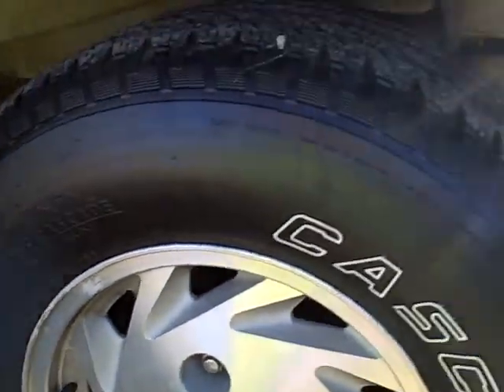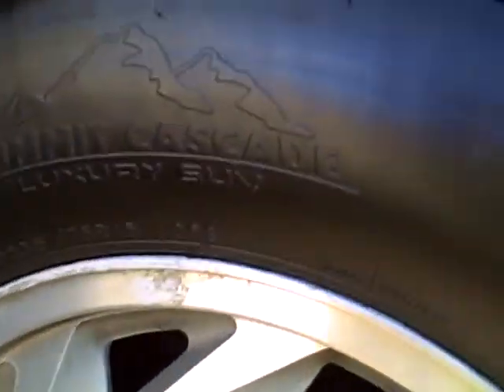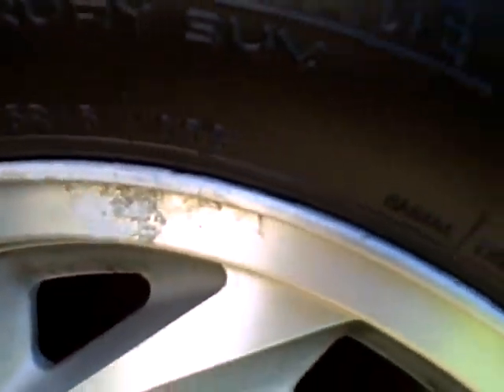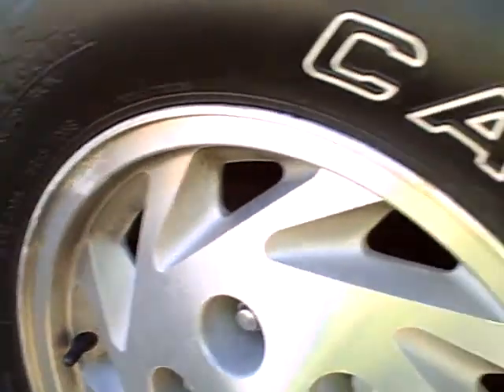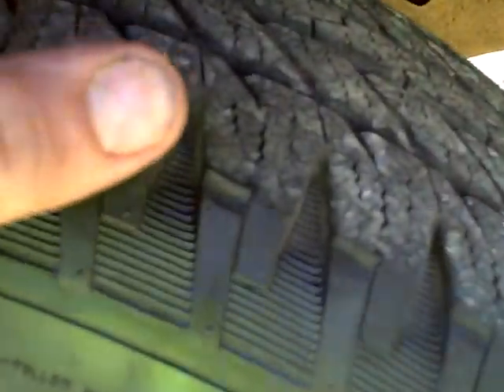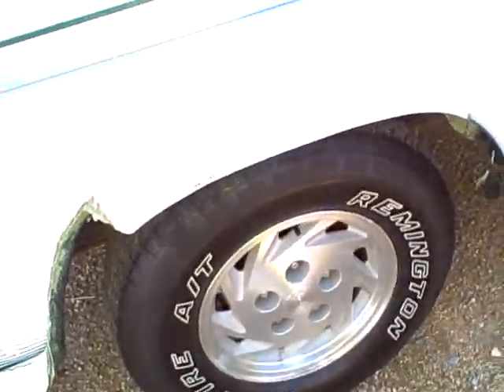tires on the 1993 ford van